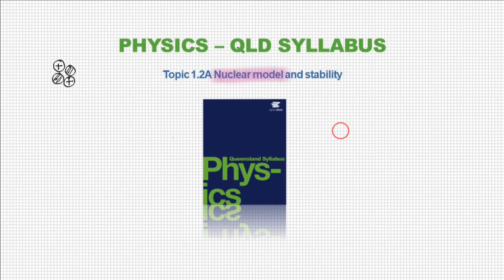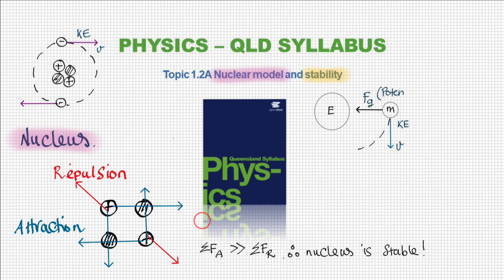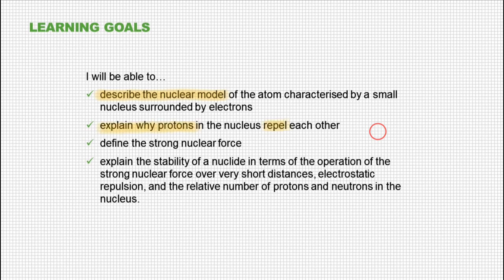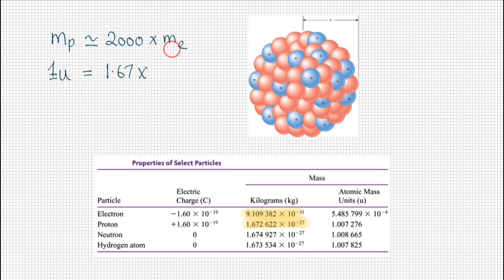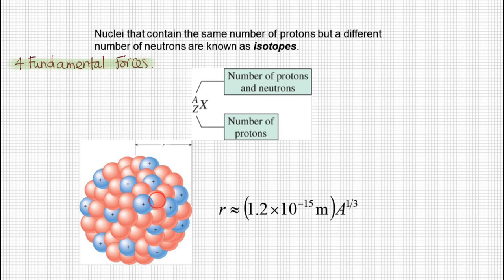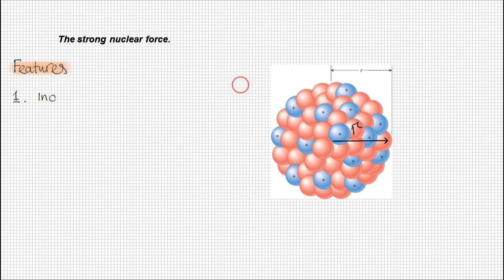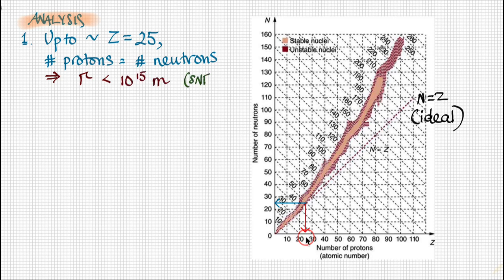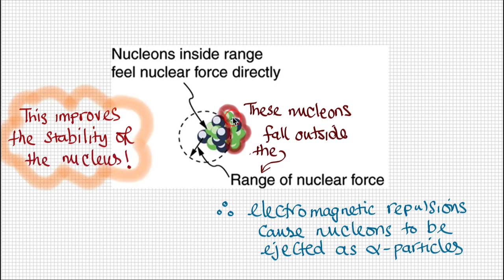1.2 Nuclear Physics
1.2A Nuclear model & stability
LEARNING GOALS:
1. Describe the nuclear model of the atom characterised by a small nucleus surrounded by electrons.
2. Explain why protons in the nucleus repel each other.
3. Define the strong nuclear force.
4. Explain the stability of a nuclide in terms of the operation of the strong nuclear force over very short distances, electrostatic repulsion, and the relative number of protons and neutrons in the nucleus.